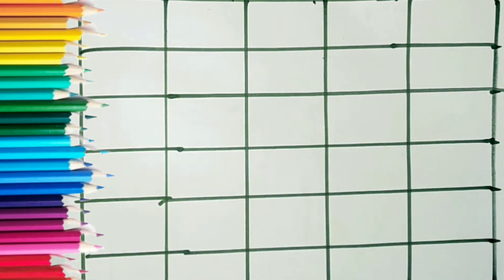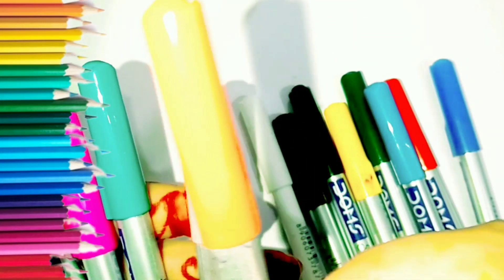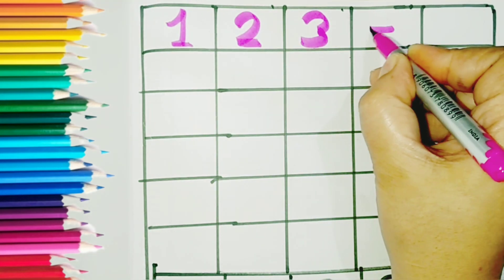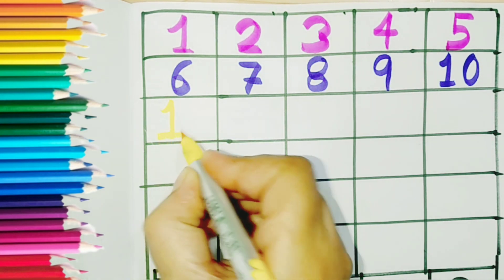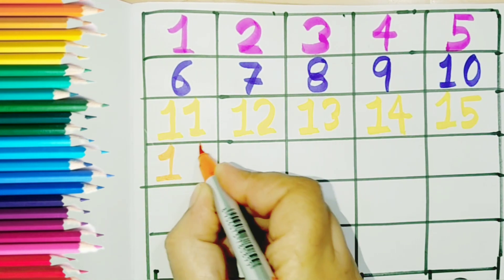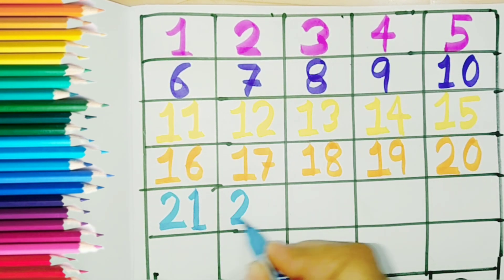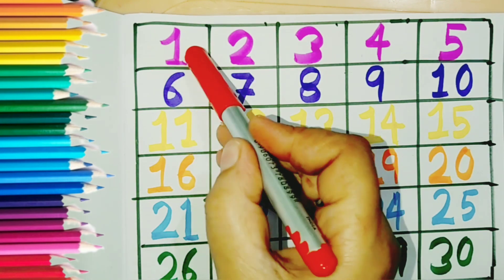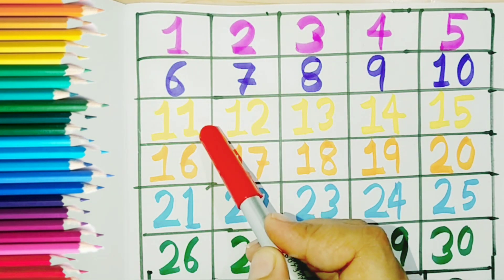Learn 1 to 100 counting number colour learning for kids preschool learning video for kids 1 to 30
Learn 1 to 30 counting number colour learning for kids preschool learning video for kids
learn 123 counting number for kids toddlers Basic for kids shapes colours number educational videos

learn 1 to 100 counting number colour learning for kids preschool number 1 to 15 counting for kids Learn Numbers & shapes with colour for preschool educational videos for kids kidsnumbercounting Learn Shapes,coloureducational video for kids,2d Shapes drawing preschool learning video

2 abcd, A to Z,kids learn,abc song , English for kids